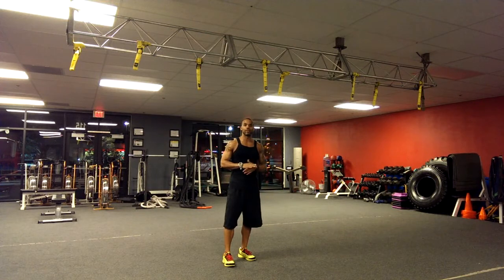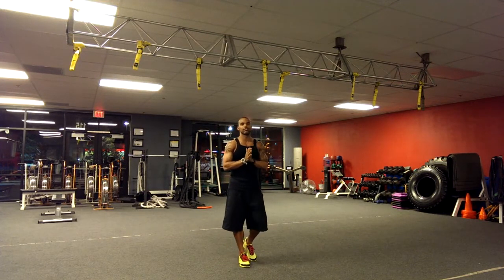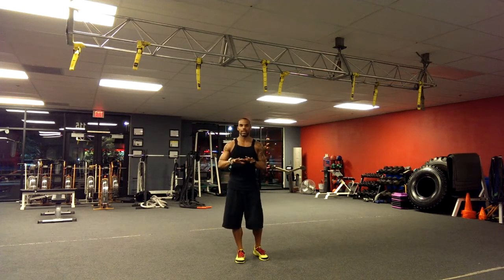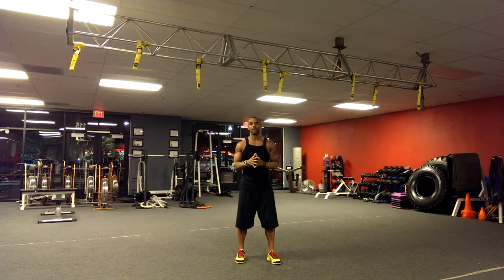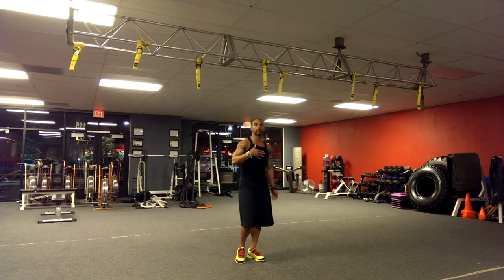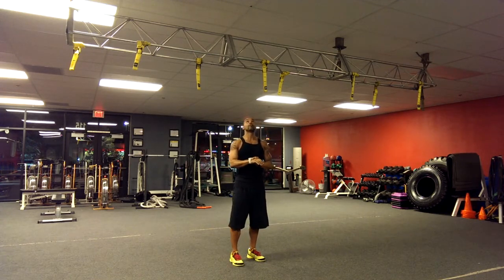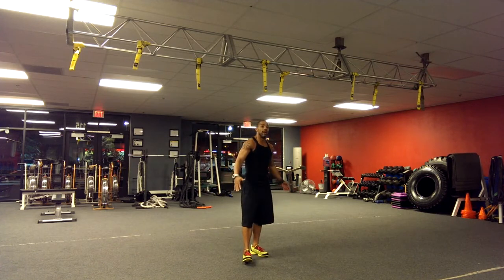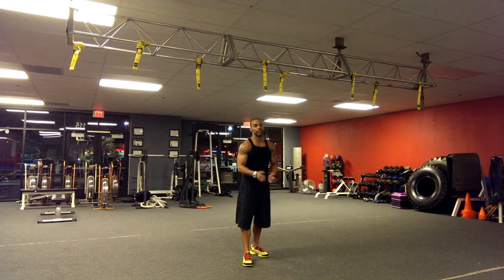Pull Up Challenge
personal trainer Tony Cress issues a pull up challenge.